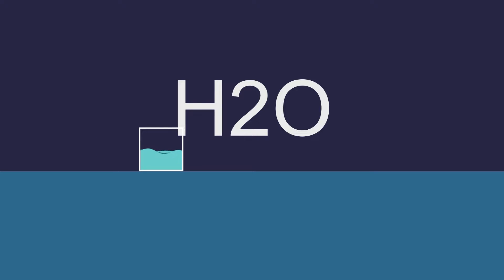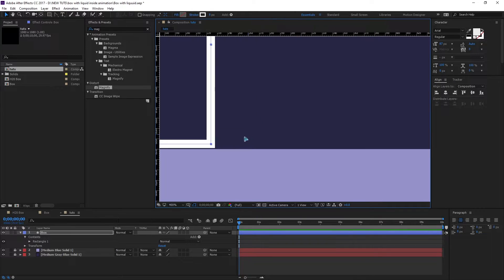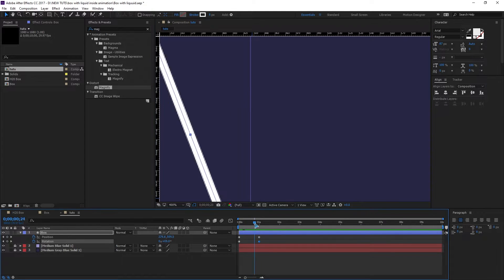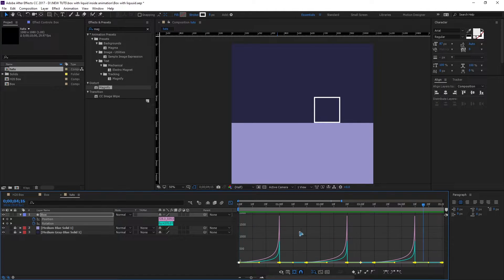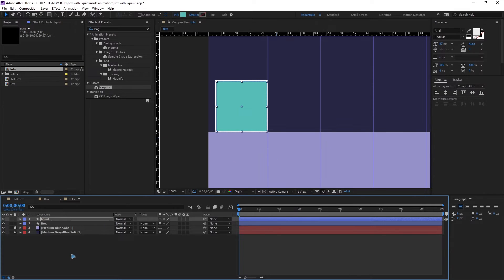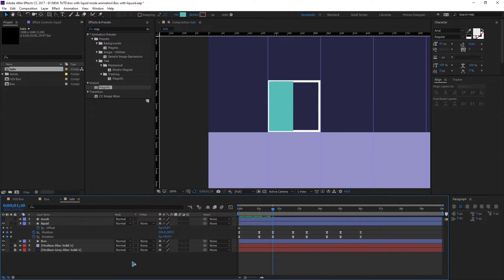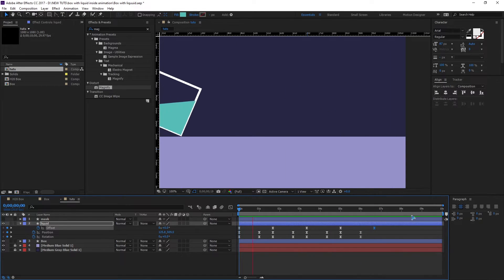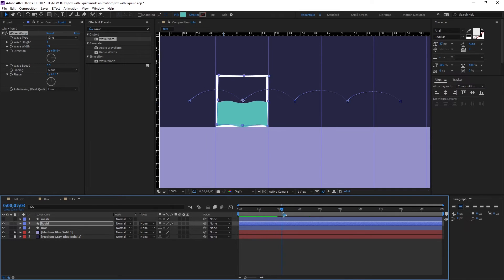Bouncing box animation in After Effects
In this video you will learn how to make a Bouncing box animation in After Effects  with a  liquid inside it. We wll mainly focus the graph editor in after effect , this after effects tutorial is all about keyframes ease in and ease out functionallity.

Timestamps
0:00 Intro
0:12  Setting up the scene for animation
01:18  Animating the box shape
03:26 keyframe easing
03:40 working on graph editor